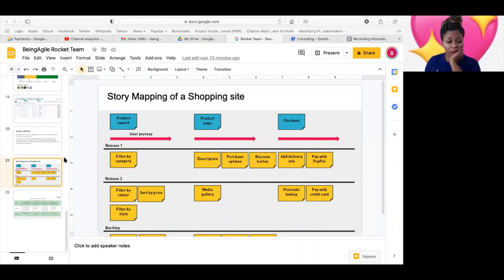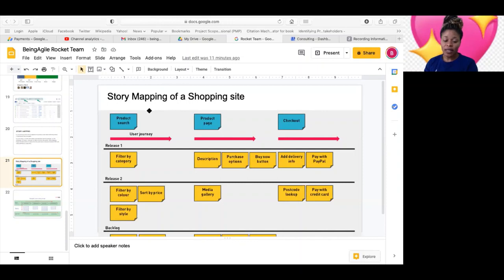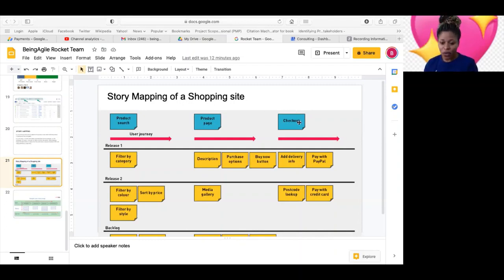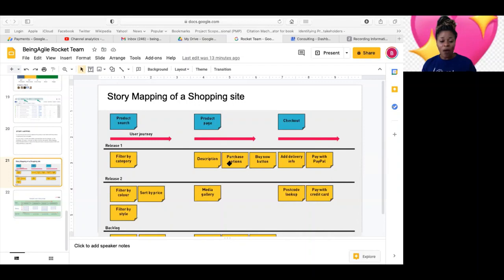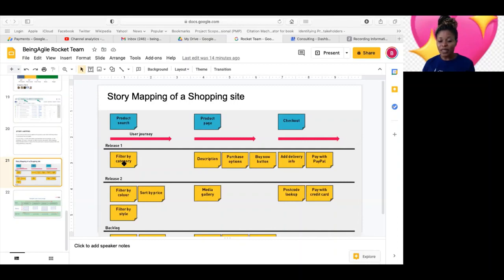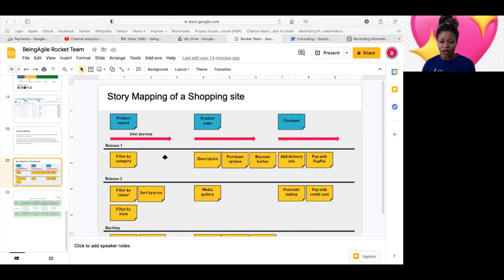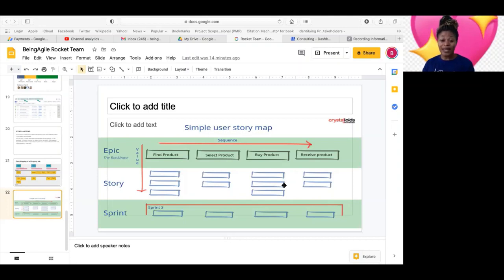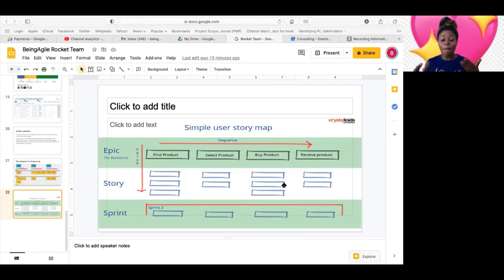Mastering USER STORY MAPPING: Your Ultimate Guide to Agile Success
Serious about learning and excelling in your Agile career?

Book Recommendation: From Day One to Success: A Step-by-Step Guide for Scrum Masters Joining a New Organization